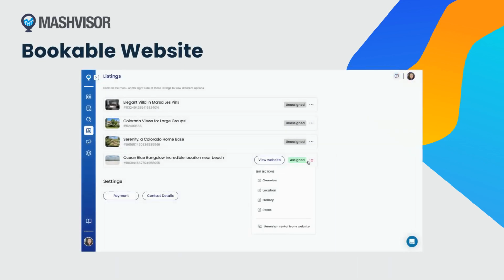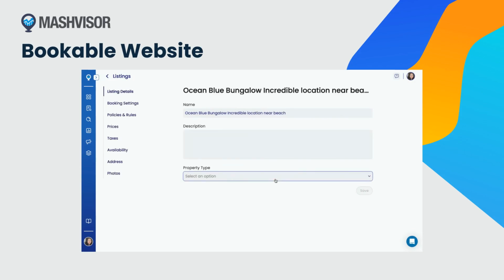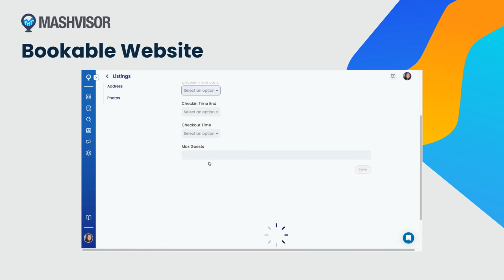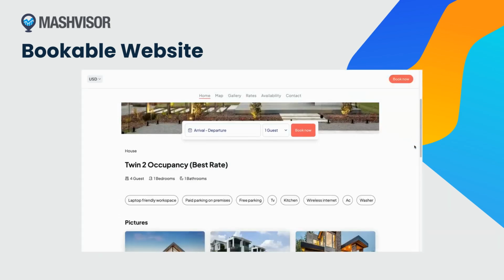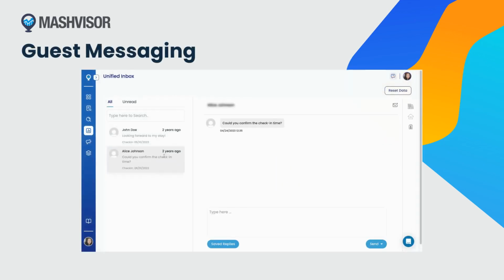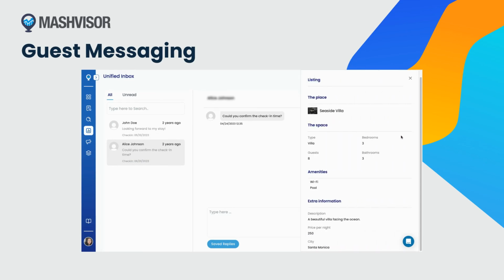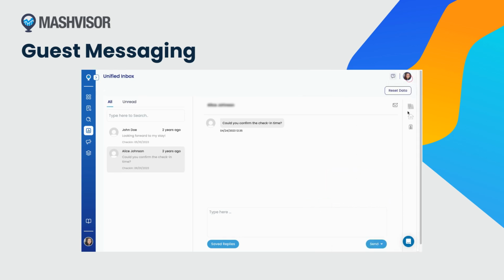Master Vacation Rental Management with Mashvisor | Step-by-Step Guide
Learn how to streamline your vacation rental management with Mashvisor’s innovative tools! In this video, we’ll walk you through our Vacation Rental Software, designed to help you:
Analyze top markets for your rental properties.
Optimize Airbnb pricing with AI-powered Dynamic Pricing Tools.
Access reliable short-term rental data and smart insights to maximize revenue.
Simplify your property management, pricing strategies, and market research with Mashvisor—all in one place. Watch now to take your vacation rental strategy to the next level!